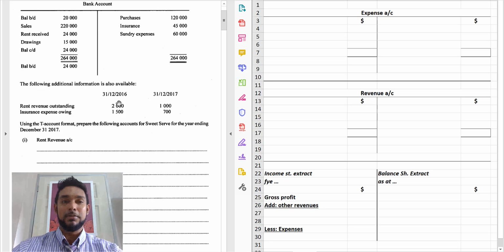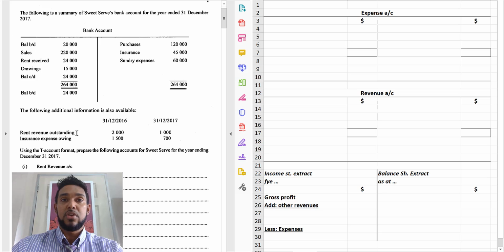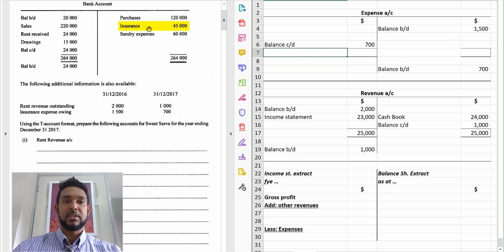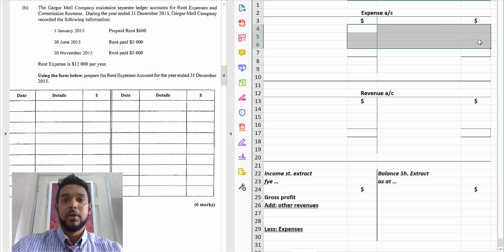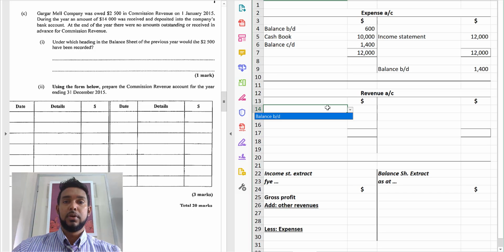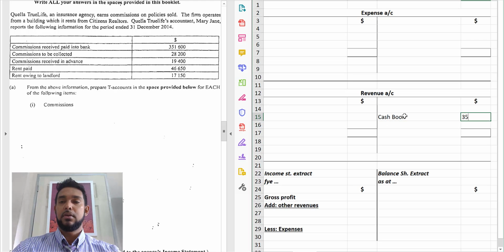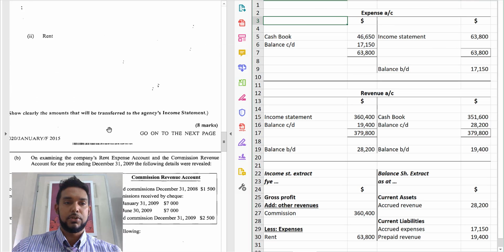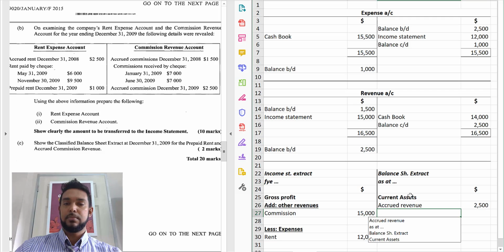CSEC PoA past paper solutions - revenue and expense accounts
This video shows how to prepare solutions for some PoA past paper questions dealing with revenue and expense accounts.

Click on the times below to jump to that part of the video:

02:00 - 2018 Jan read through and ERROR in question paper
04:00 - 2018 Jan finish reading through and analyzing
05:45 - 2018 Jan revenue account
07:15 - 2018 Jan expense account
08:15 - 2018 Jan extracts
10:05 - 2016 Jan read through
10:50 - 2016 Jan expense account
12:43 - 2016 Jan revenue account
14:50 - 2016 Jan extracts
15:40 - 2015 Jan read through
16:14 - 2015 Jan revenue account
17:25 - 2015 Jan expense account
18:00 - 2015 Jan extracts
19:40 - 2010 Jan read through
20:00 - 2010 Jan expense account
21:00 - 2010 Jan revenue account
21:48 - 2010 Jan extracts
22:22 - Closing words

I hope that you found this video helpful.